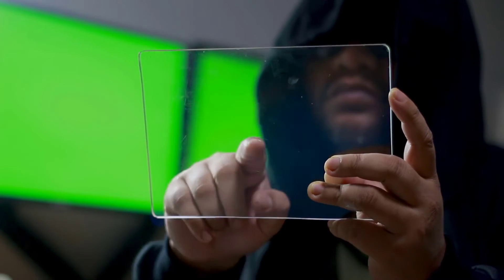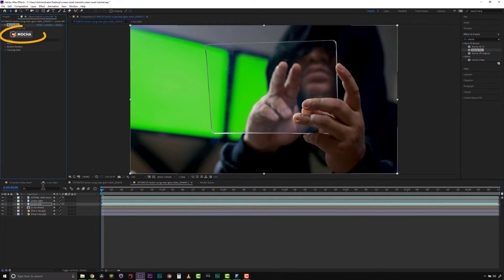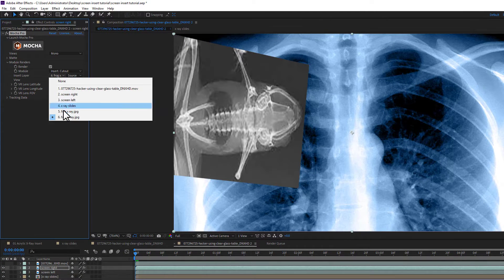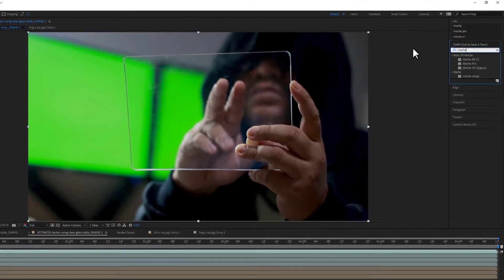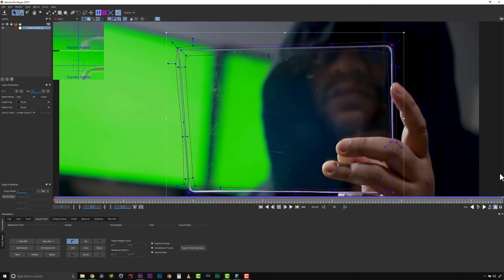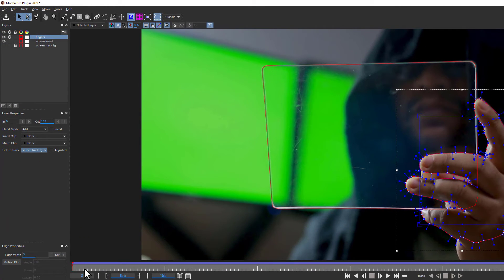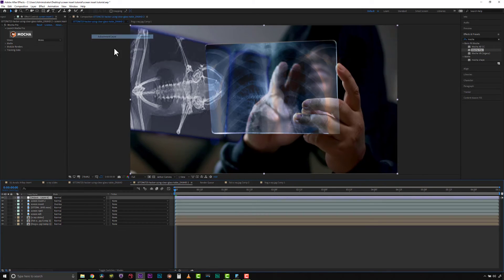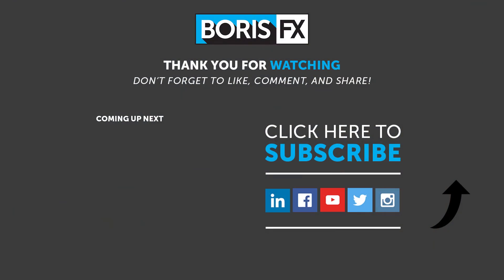Mocha Pro: Tracking Advanced Screen Inserts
How to solve difficult screen inserts and screen replacements with Mocha Pro. In this tutorial, product specialist Mary Poplin goes deep into Mocha's planar tracking workflow for rock-solid tracking with the AdjustTrack Module, the Insert Module and Magnetic Splines for roto work.

This tutorial covers Mocha Pro running as a plug-in inside Adobe After Effects, but the same general concepts can be applied to Mocha AE, Mocha Pro on other supported hosts, and the standalone Mocha Pro application.

Mary also applies Boris Continuum's Primatte Keyer and Sapphire glows and blurs to finesse the final composite.